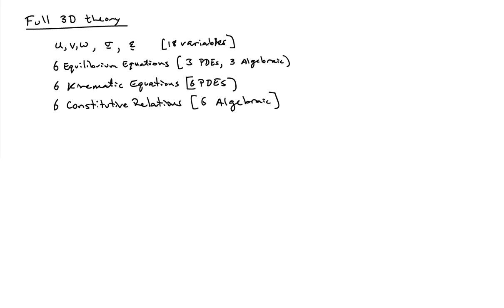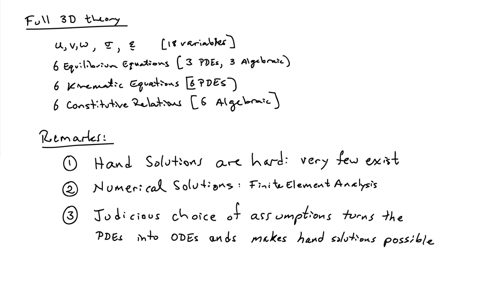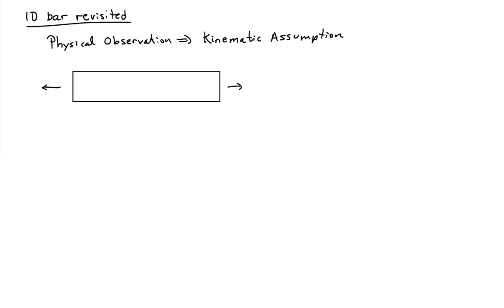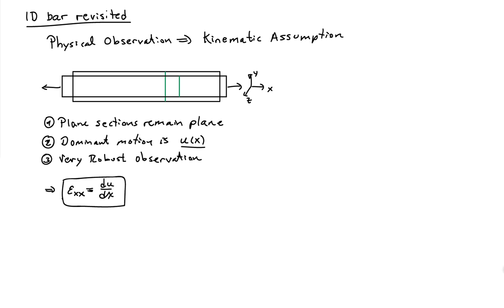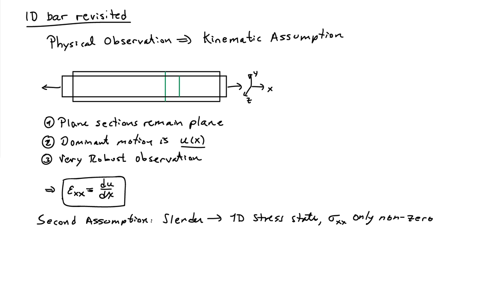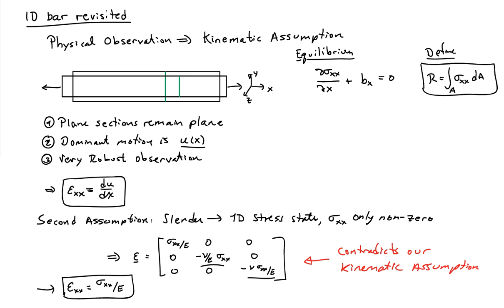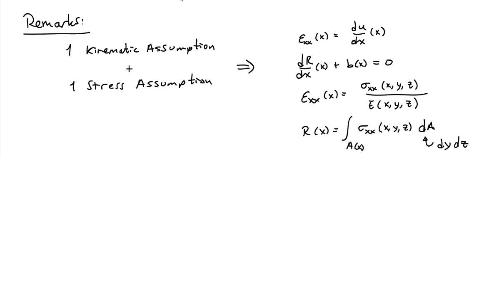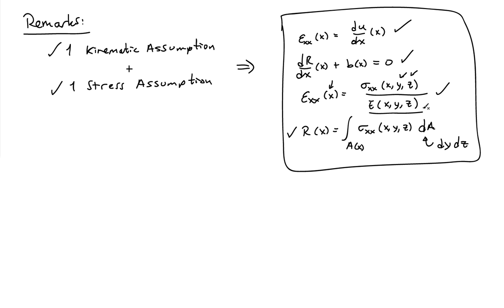(19A) Relation of axial load relations to the 3D theory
Discussion of the relationship between the 1D equations governing rods with axial loads to the 3D theory.